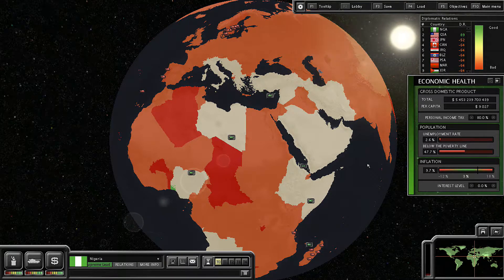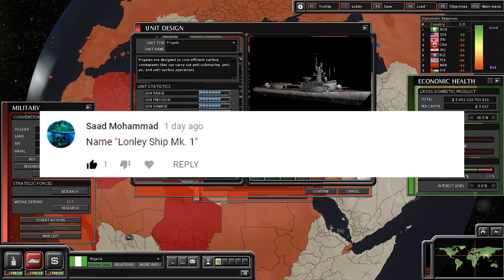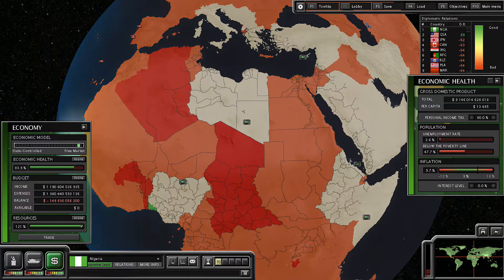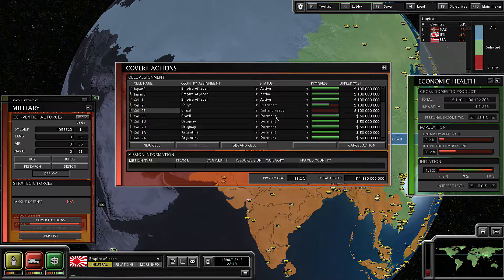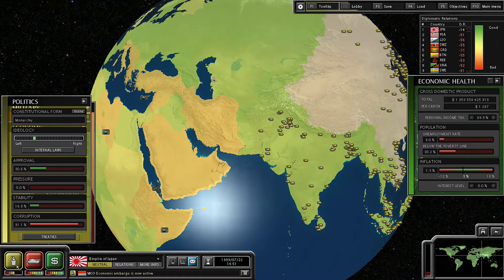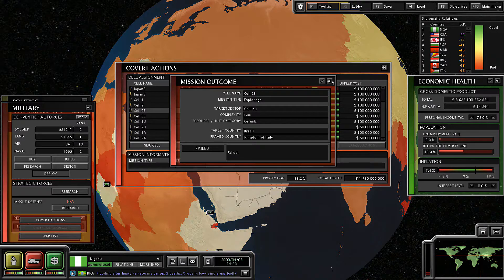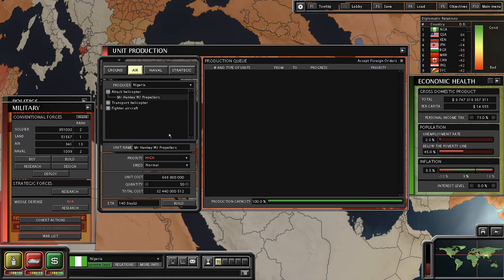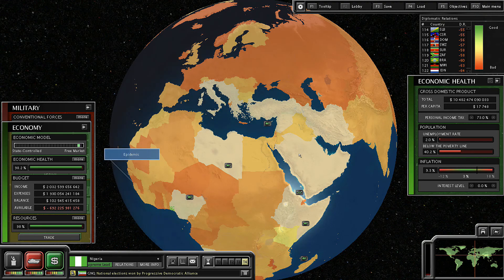SuperPower 2: Nigeria | #7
It's time to rebuild, recuperate and infiltrate.

After annexing the vast majority of the Kingdom of Italy, we must take some time to rejuvenate ourselves. Firstly, we work on stabilizing the budget and getting our economy back on track. Then we shift our focus towards inventing new, modernized military units, featuring a special NODStudios fan-submitted unit name. In addition, we also further our breakup of the Axis Powers and continue to sow discontent among the Germans and the Japanese.

As always hope you enjoi!